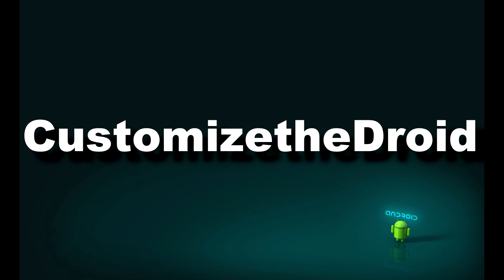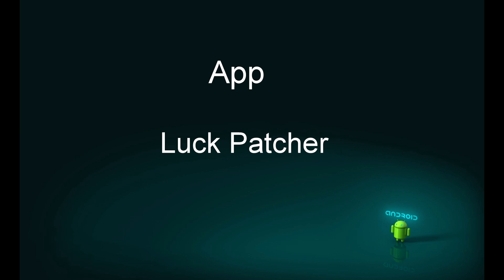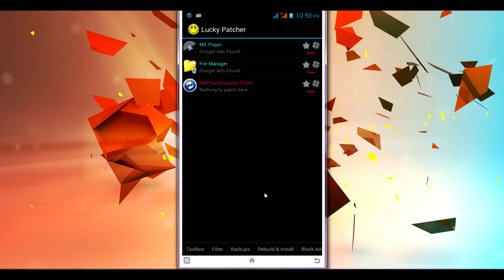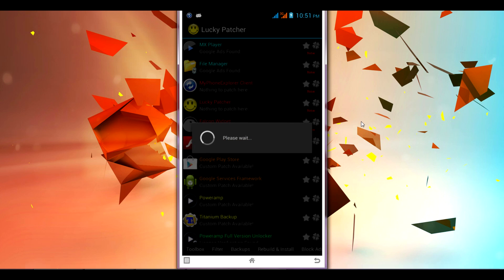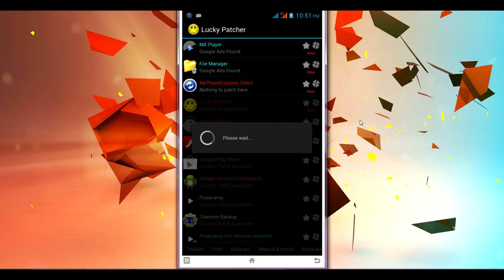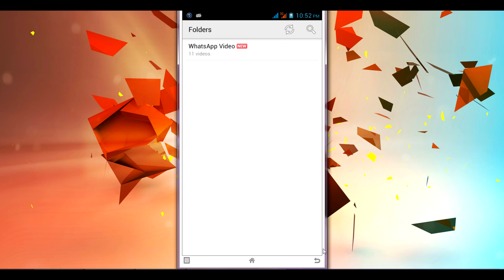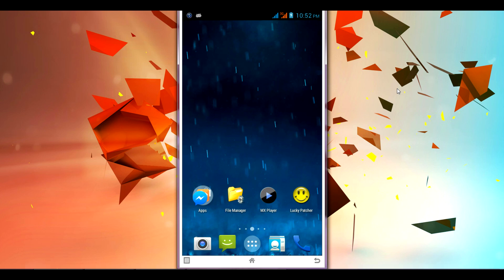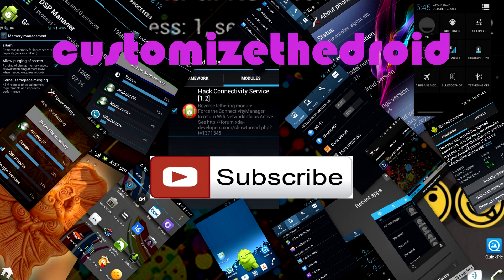Block Ads on Any Rooted Android Phone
This video will guide you how to block Ads on any Rooted Android Phone.

Download Link -

Video Tutorial